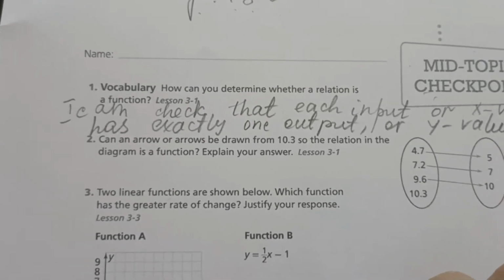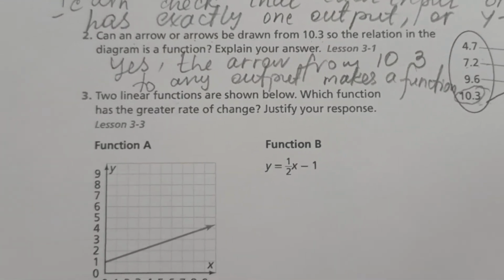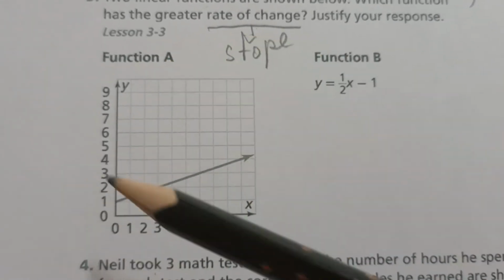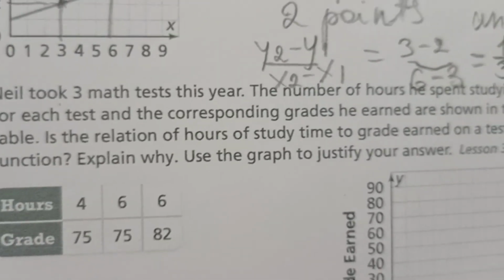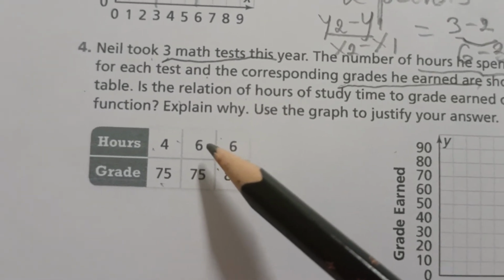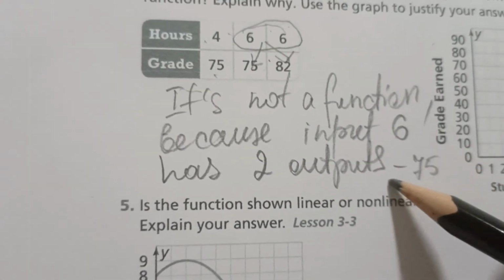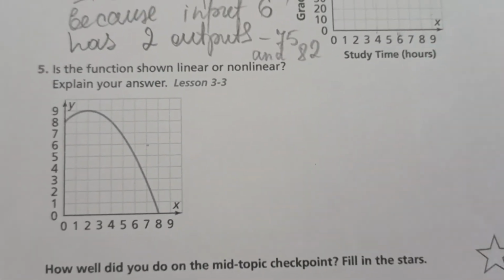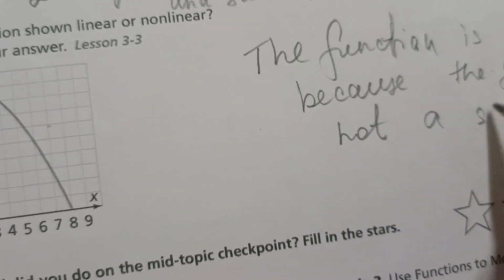topic 3 mid-topic check point